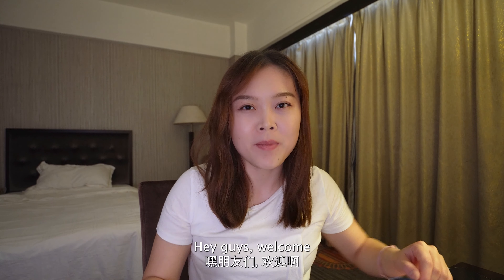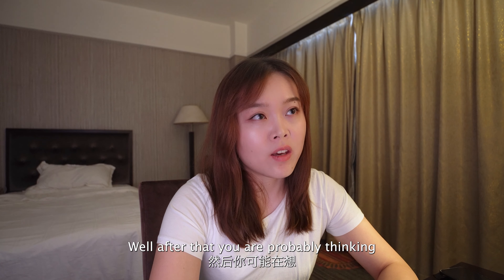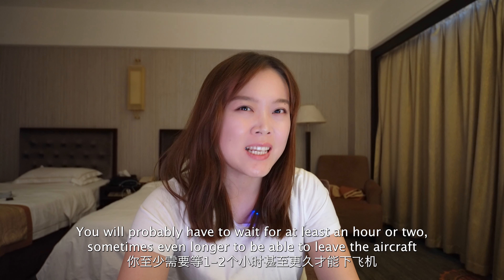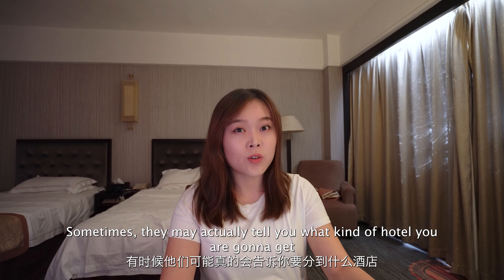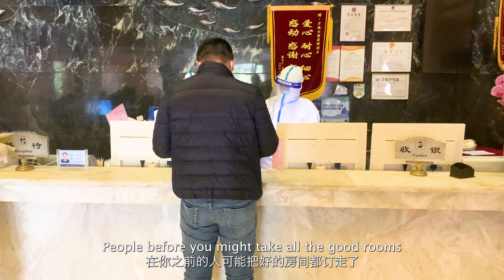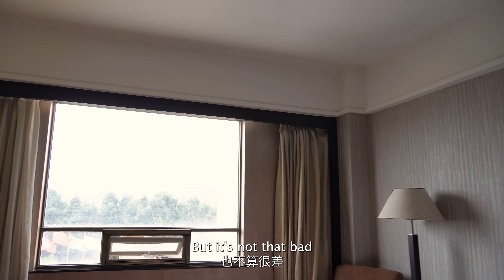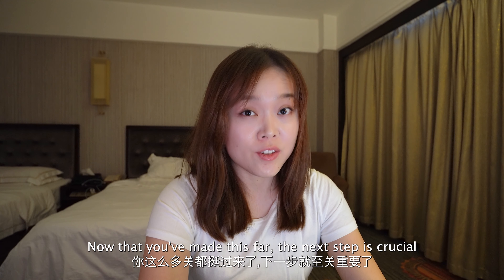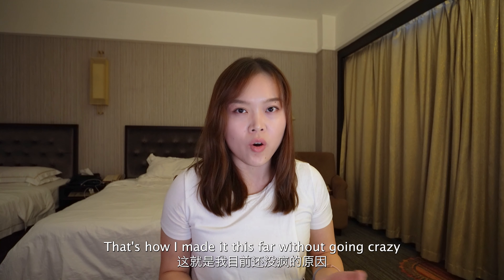5 steps to successful quarantine in China 中国隔离酒店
This is our second video, the sequel of immigration vlog. I will put the link below if you are interested:

As of 2020, going to China requires at least 14 days quarantine in the hotel. In this video I want to show how the process looks like; starting from, checking-in procedures, boarding and how the situation is when you land. There is nothing to worry about. Staying in the quarantine hotel in China is not as scary as it seems.